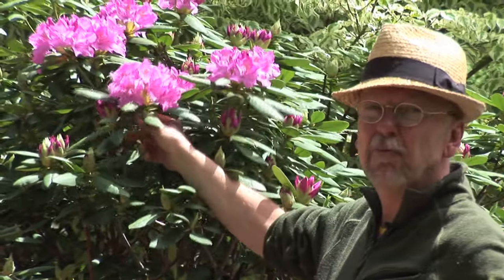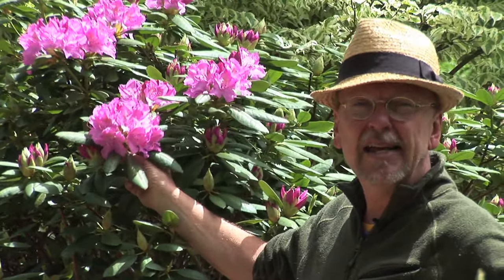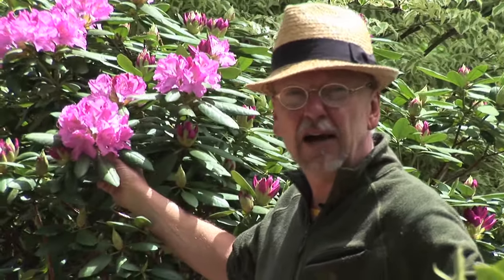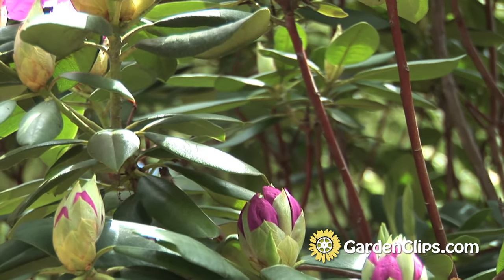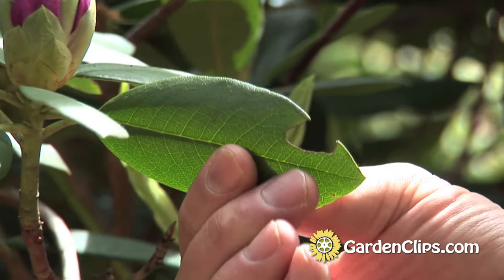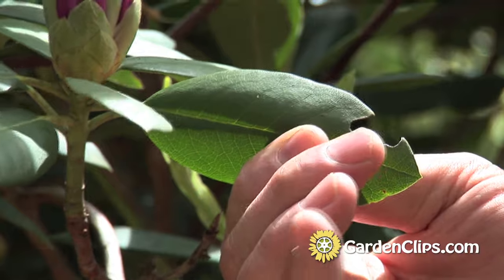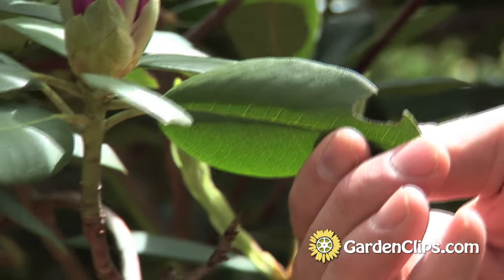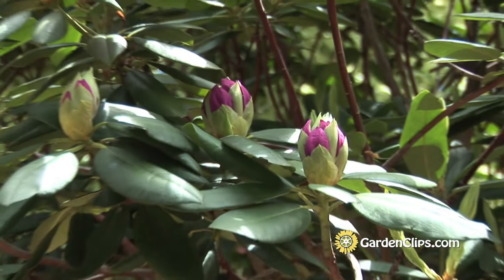Rhododendron - Flowering evergreen shrub from the mountains - Best maintenance free shrub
Rhododendron covers the large broadleaved evergreens we are looking at in this video, as well as the azaleas. Rhododendron prefer partial shade, and well drained, acid soil that is not too dry.